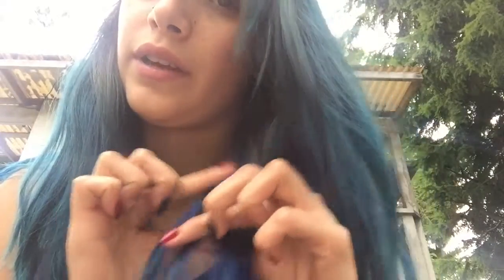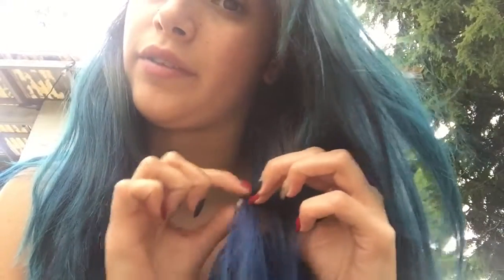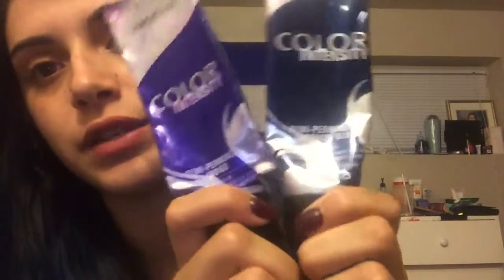Joico Intensity Indigo & Saphire Blue Color Review